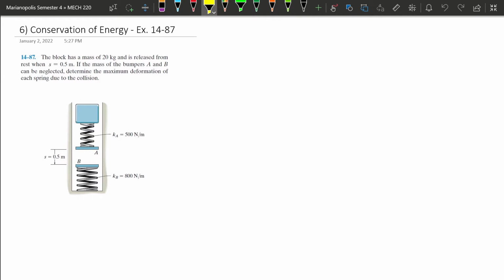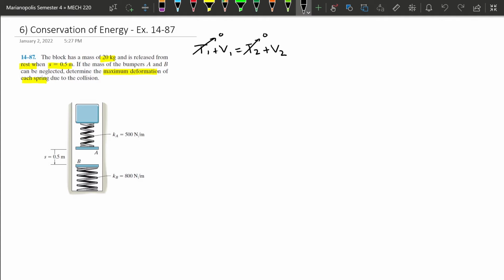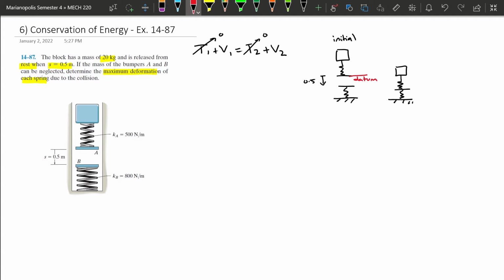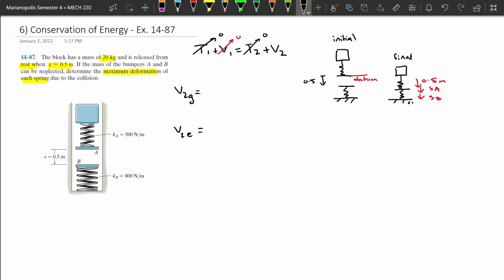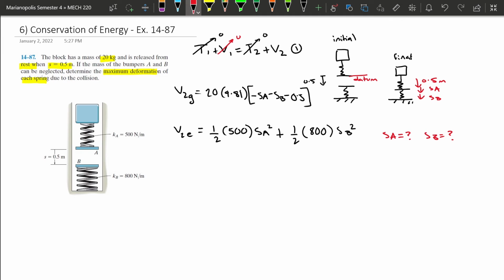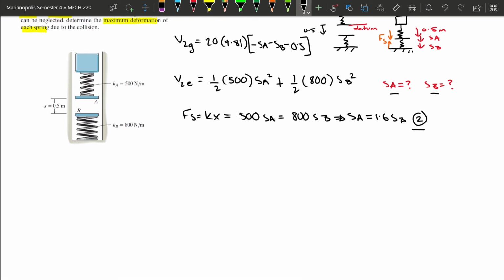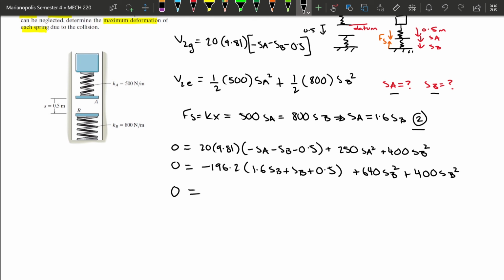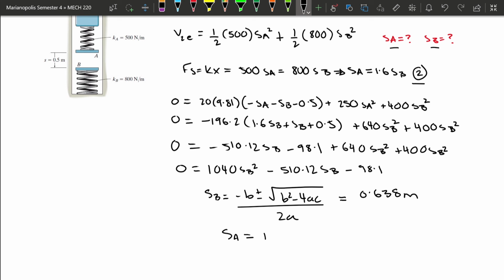Conservation of Energy Problem (MECH 220)